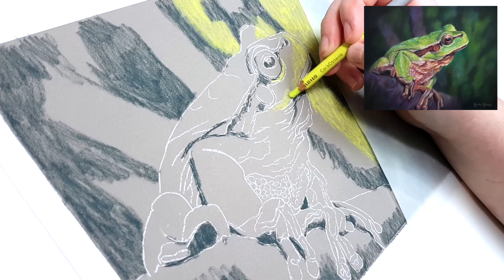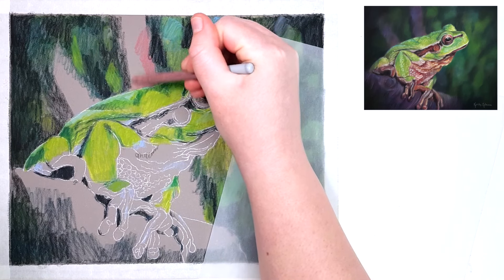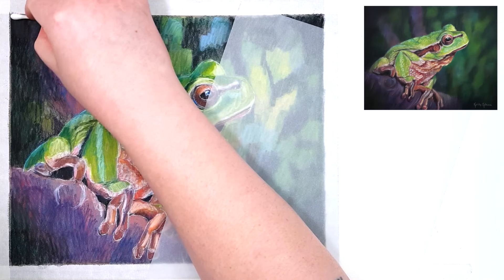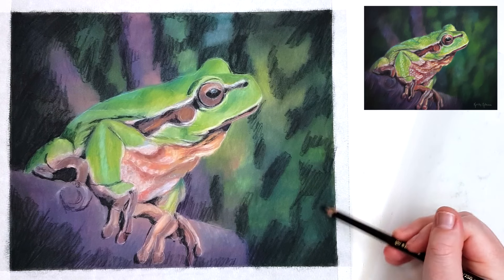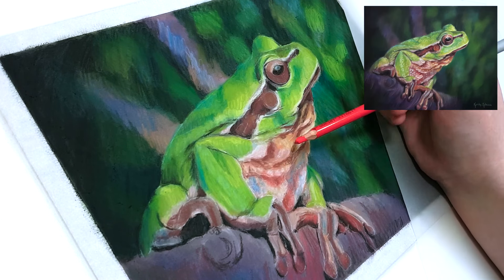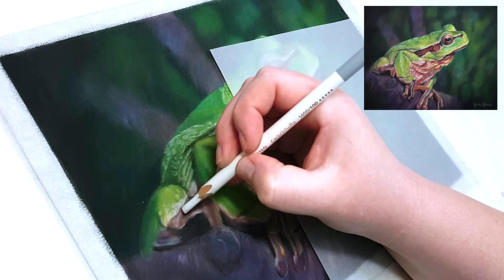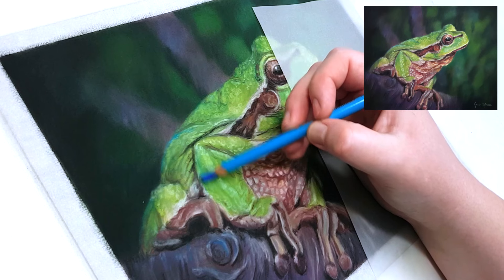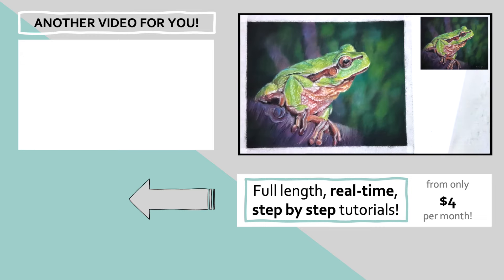Stabilo Carbothello Pastel Pencil - Useful Tips!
● ● ● NEWSLETTER ● ● ●

● ● ● LONGER TUTORIALS ● ● ●

● ● ● SUPPLIES USED ● ● ●